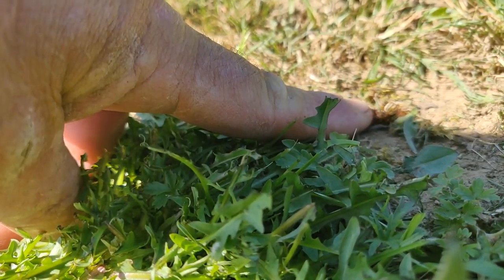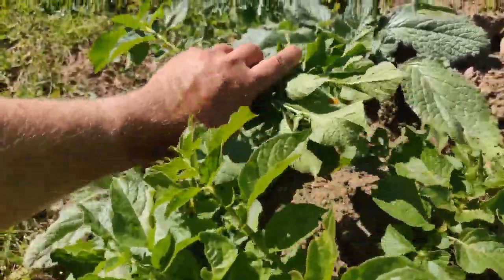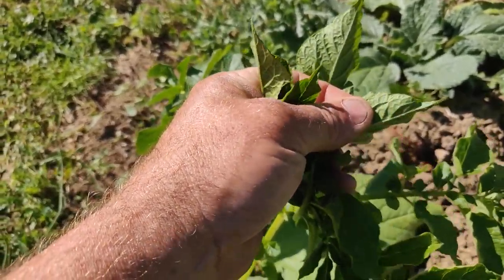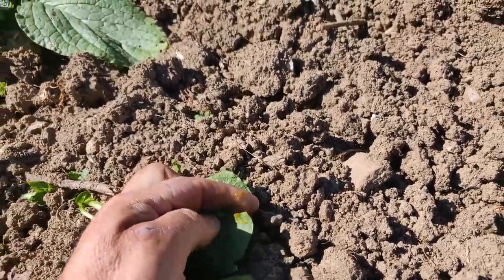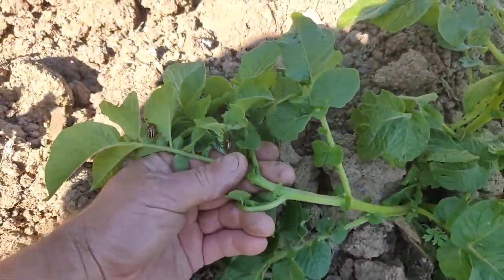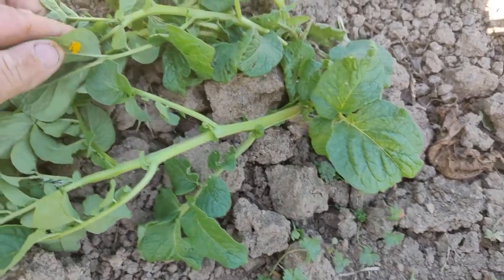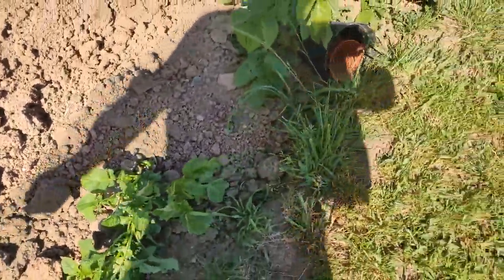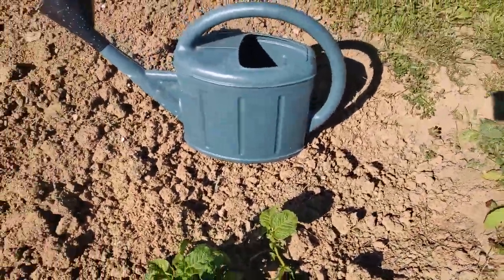Colorado in isolation continues on my potatoes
That blight of the Colorado Beetles my potatoes continues.

The Colorado potato beetle is also known as the Colorado beetle.

The beetle has ten-striped spearman or ten-lined potato beetle or the potato bug. The beetle is about 10mm 3/8" in length with a bright yellow/orange body and five bold brown stripes.